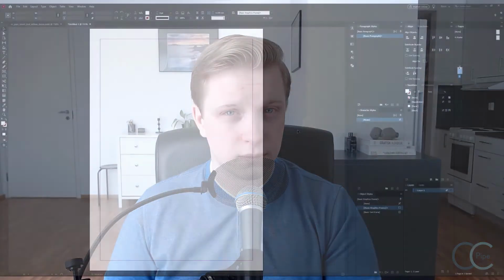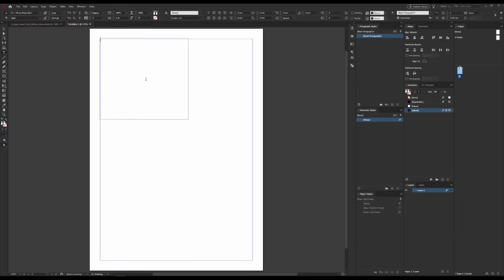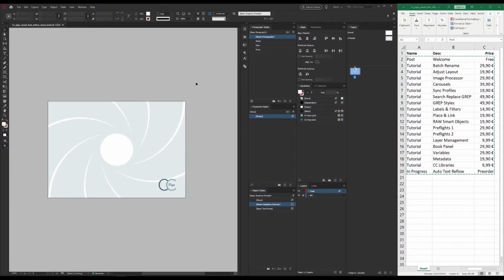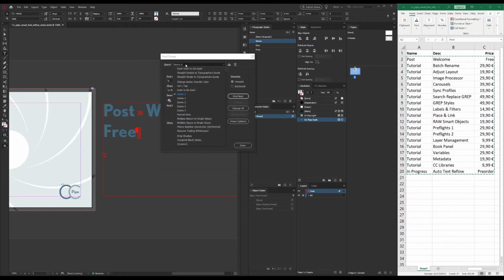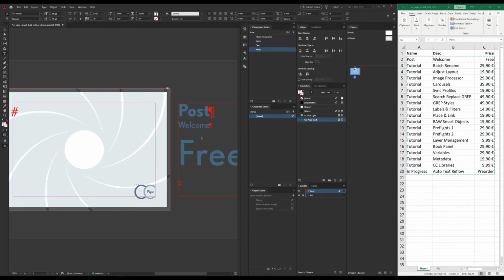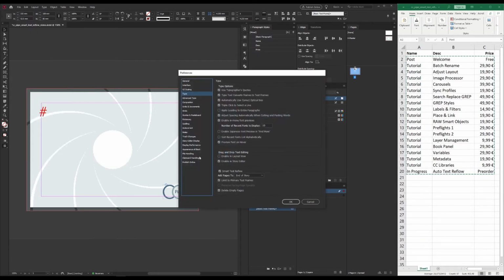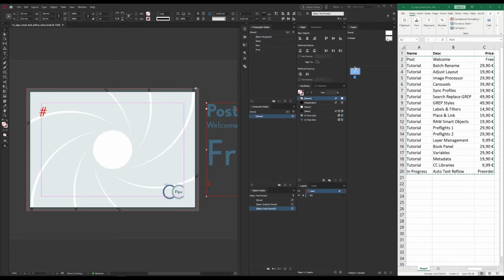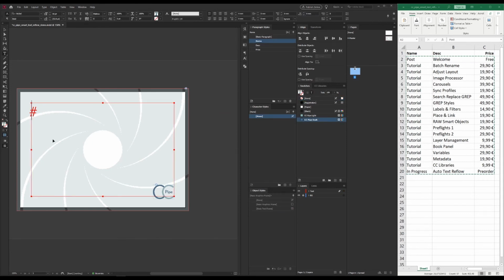Smart Text Reflow - InDesign Tutorial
When we need many pages using the same exact design, e.g. price tags. We can use smart text reflow where InDesign will create new pages for you.

Parts:
0:00 Intro
1:00 Linked boxes
1:39 Prepare the text
2:47 Set up your settings
3:19 Primary text box
3:35 Smart text reflow
4:18 Final thoughts
4:32 Outro